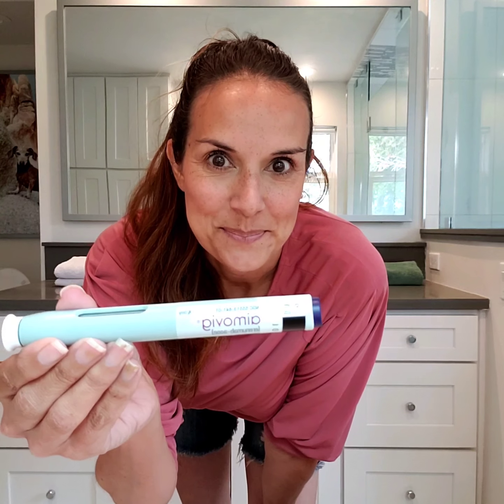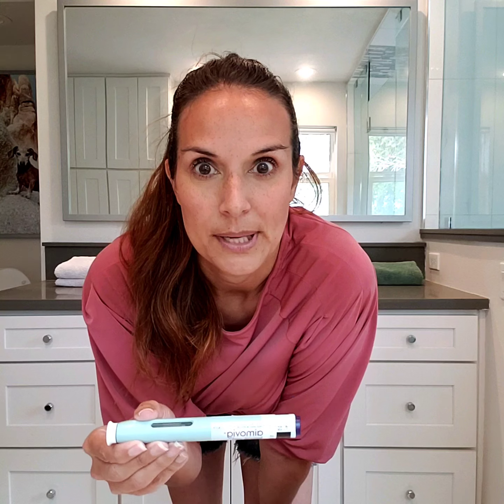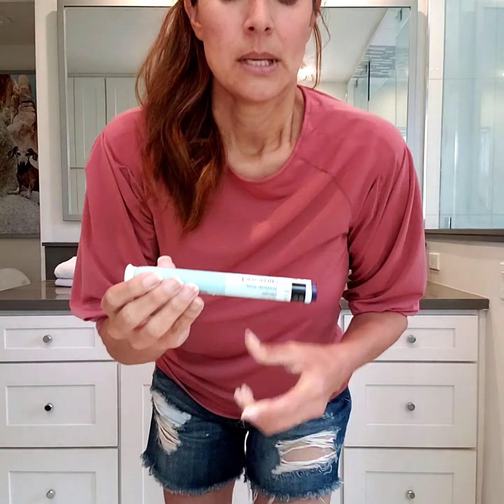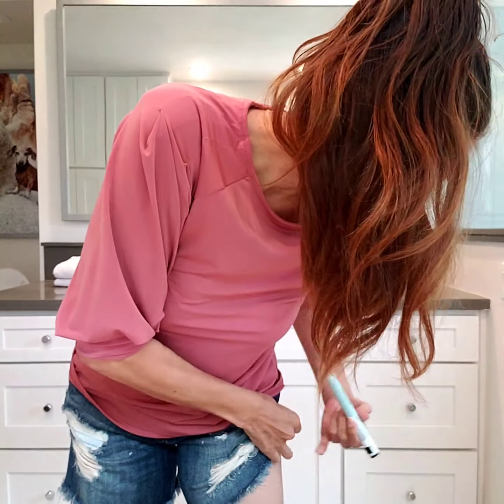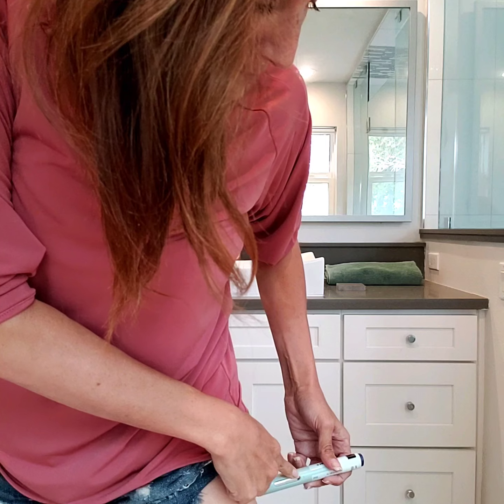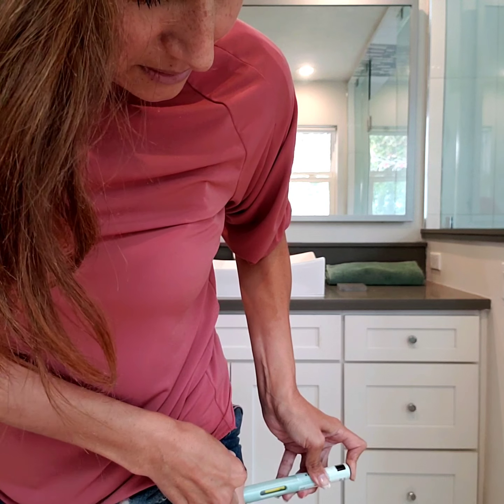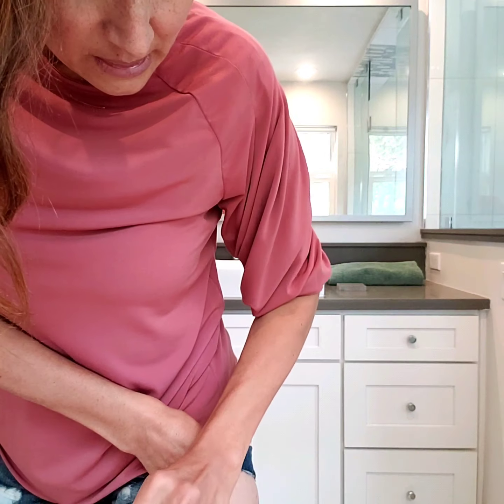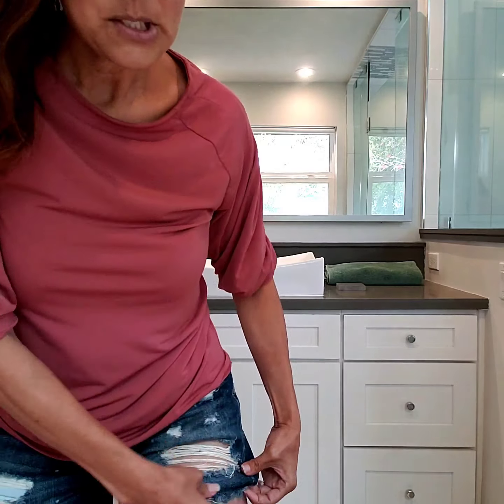My Brain Pain! Aimovig Month 2: My Migraine Journey.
🛑WARNING!🛑
If you don't like needles, I give myself a shot with an EpiPen so ya might wanna close your eyes and just listen to this one, LOL!
Hear how month 1 on Aimovig went and watch me administer dose #2!